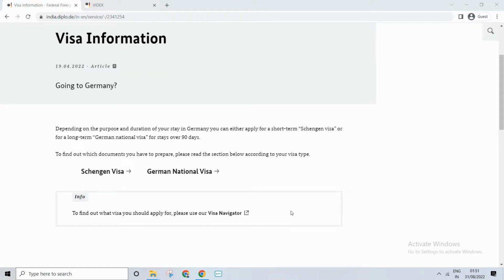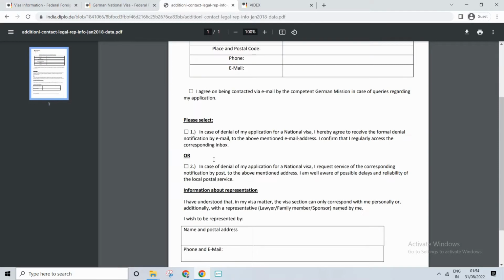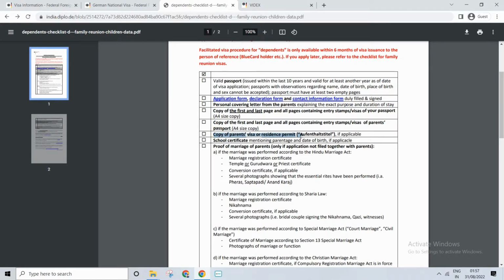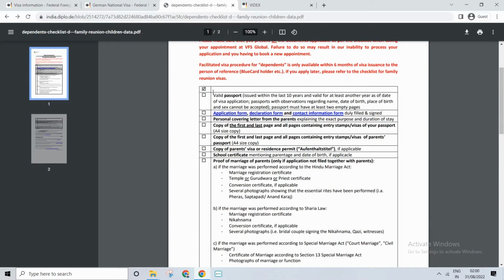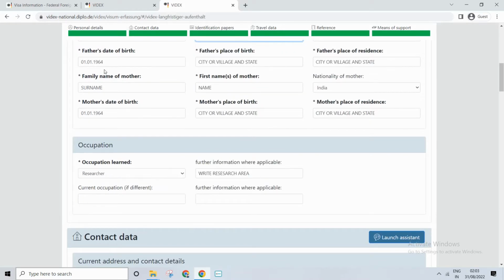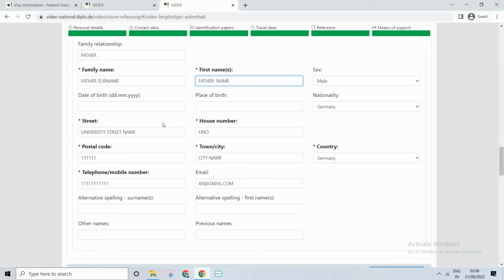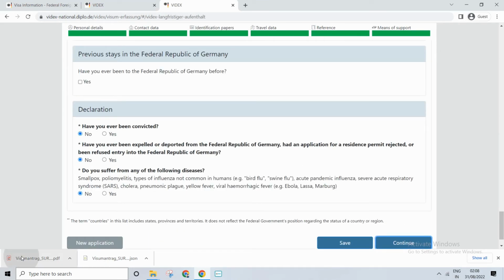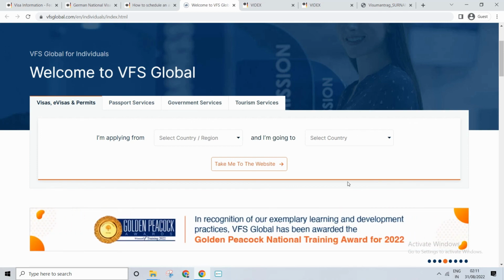Dependent Children VISA Application Process for Germany for Indians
This video explains how to apply for Dependent Children VISA Application Process for Germany for Indians.
Student Visa
Training/Internship Visa
Employment Visa
Employment Visa (EU Blue Card)
Skilled Workers - Academic Degree
Family Reunion Visa for parent
Family Reunion Visa for a Child joining one or both parents in Germany
Tourist VISA